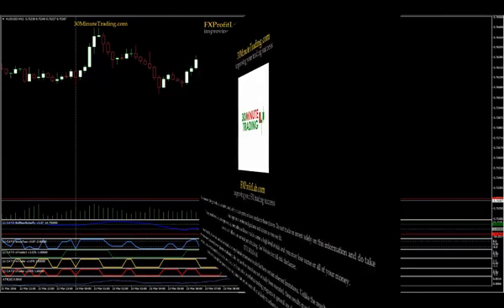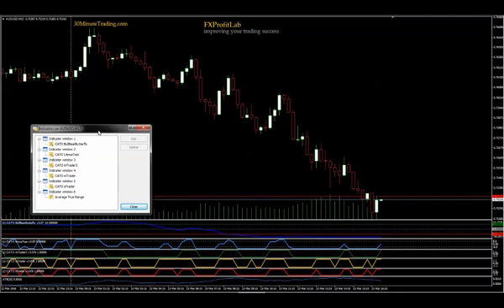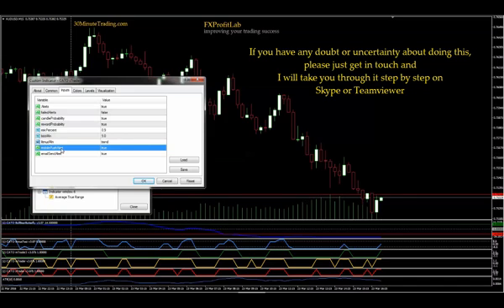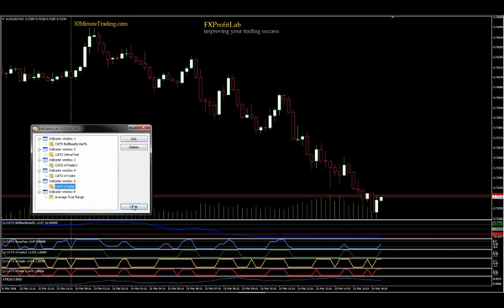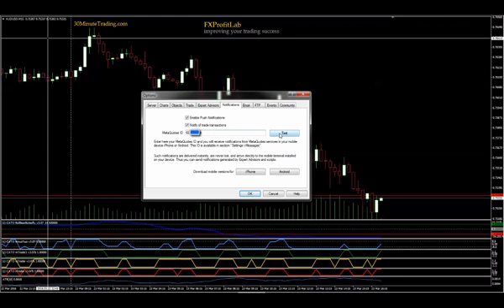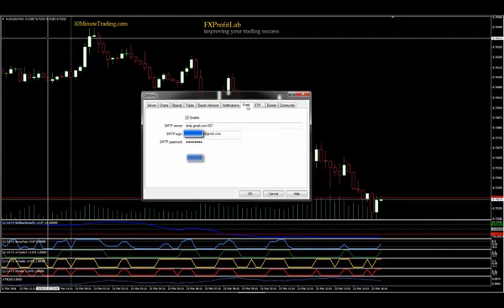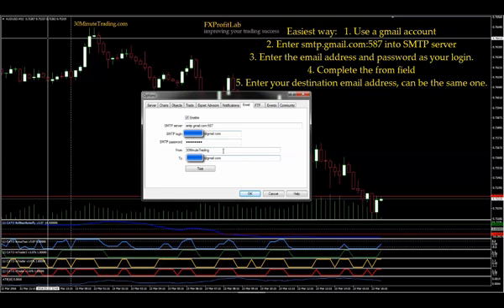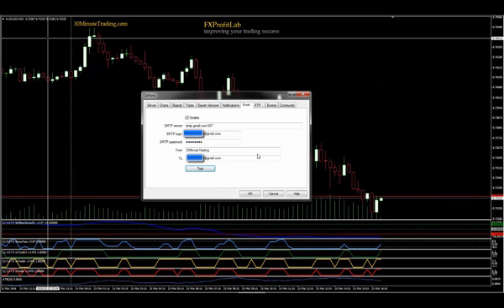How to send MT4 trade alerts to your phone tablet or email (30MinuteTrading)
How to send MT4 trade alerts to your phone tablet or email (30MinuteTrading) - This will send timely detailed high probability trade alerts to your mobile, tablet or email.